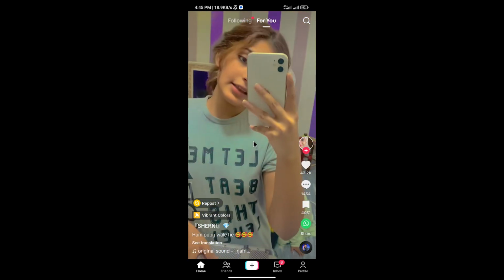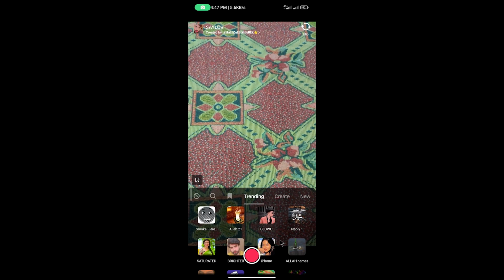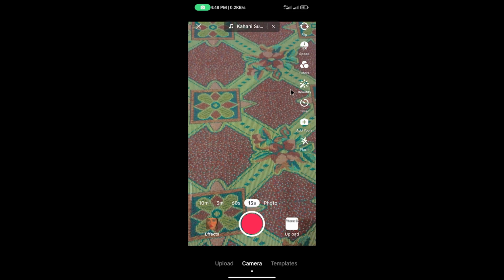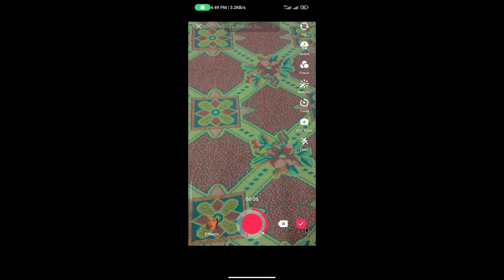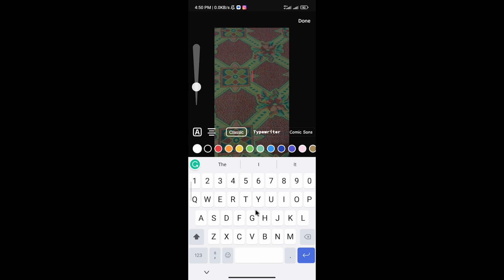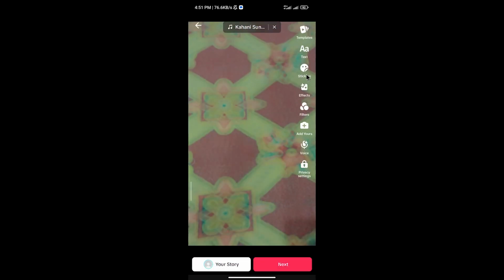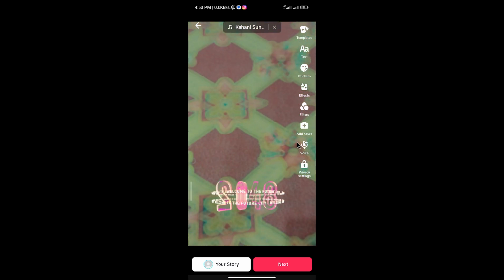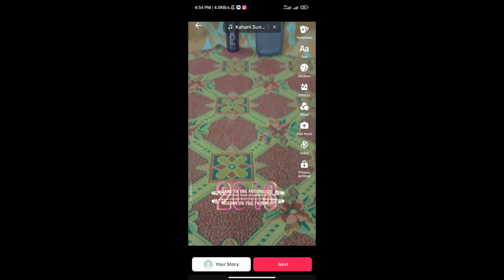How to Make TikTok Videos (BEGINNER tutorial)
How to Make TikTok Videos (beginner tutorial) is an accessible and informative guide that walks beginners through the fundamental steps of creating engaging and entertaining TikTok videos, ensuring a fun and successful start to their creative journey.